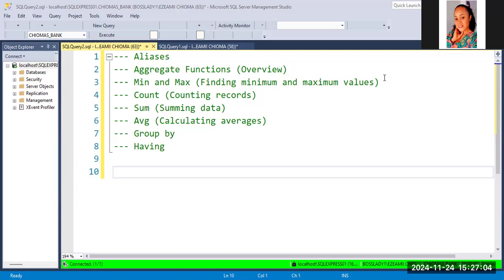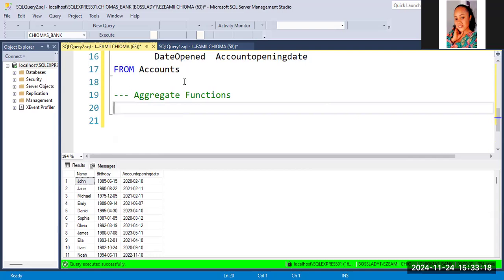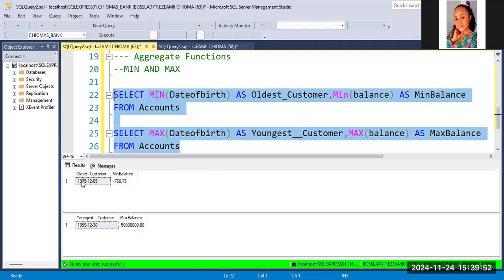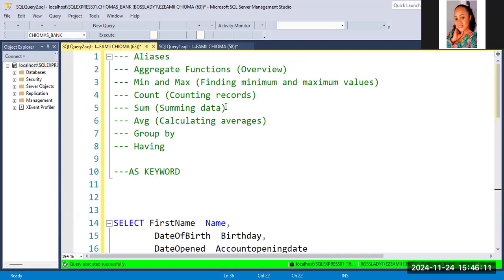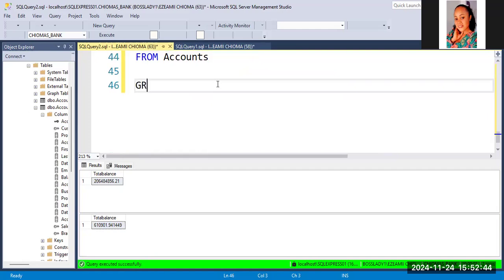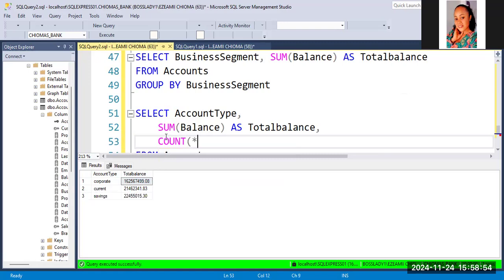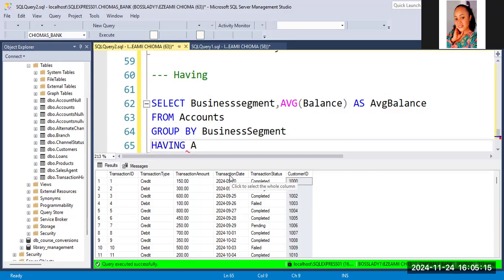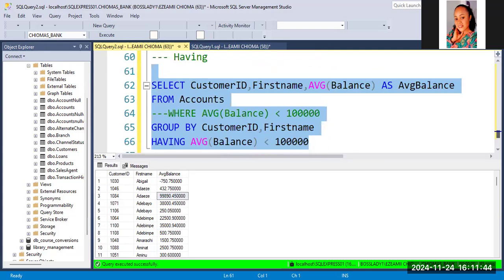AGGREGATE FUNCTIONS, ALIASES, HAVING, and GROUP BY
Aggregate Functions: Summarizing data with SUM(), AVG(), COUNT(), MIN(), and MAX().
Aliases: Renaming columns and tables to make queries more readable.
GROUP BY: Organizing data into groups for better analysis.
HAVING: Filtering grouped data with conditions.
Beginner friendly lession